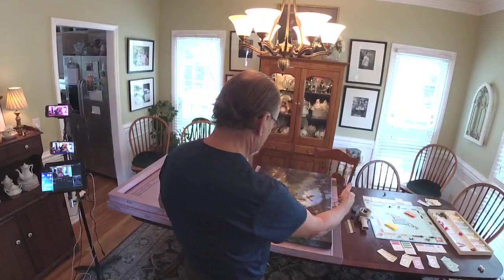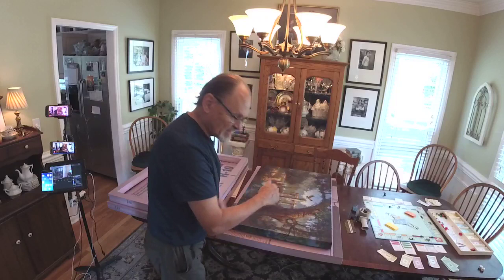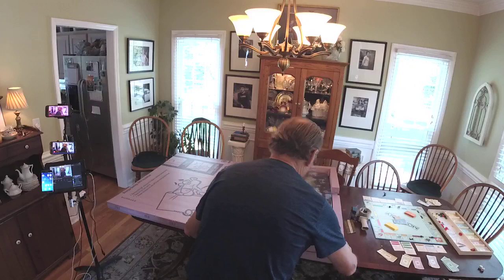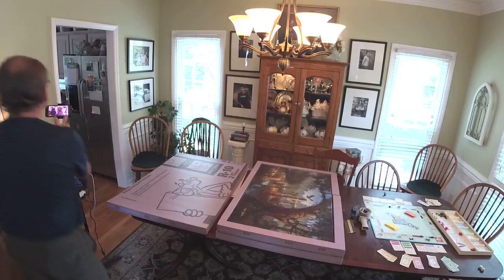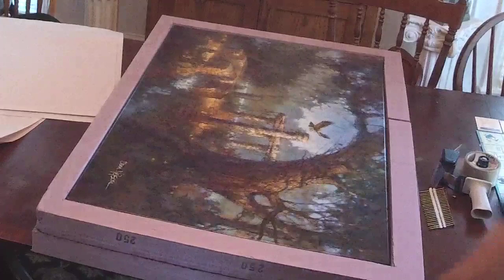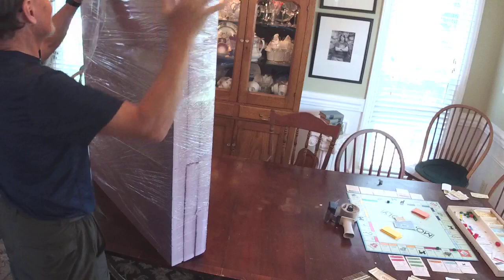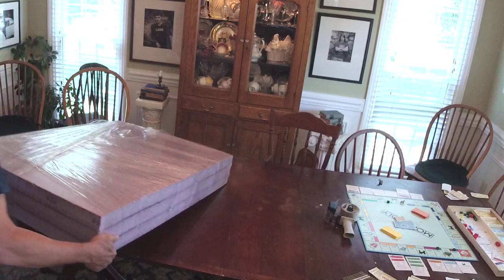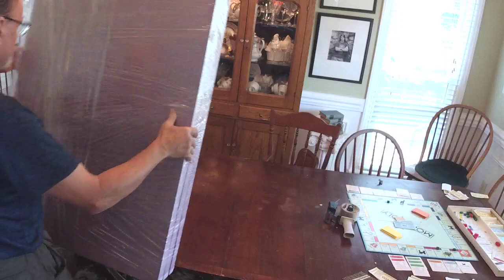DAA 951-- How to Pack Up a Painting for Shipping